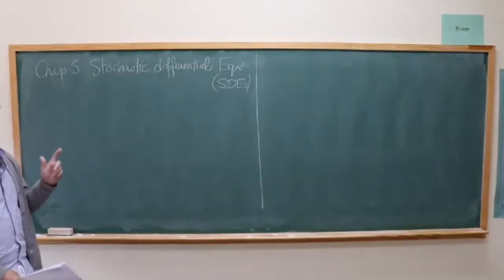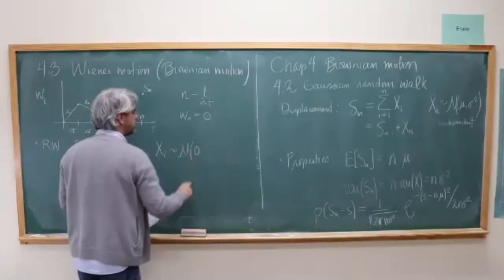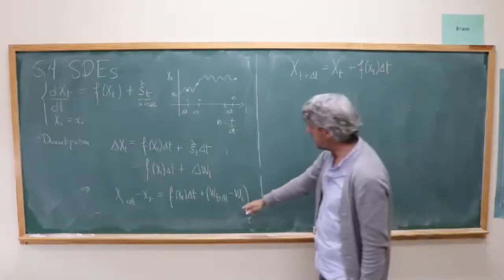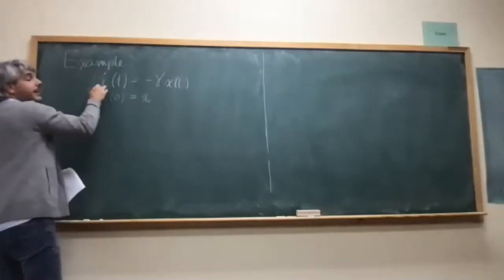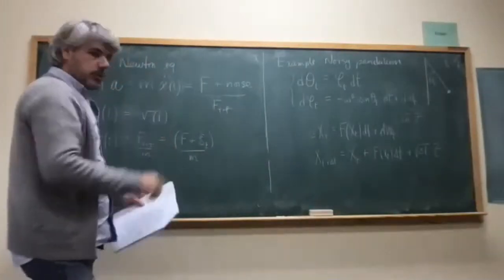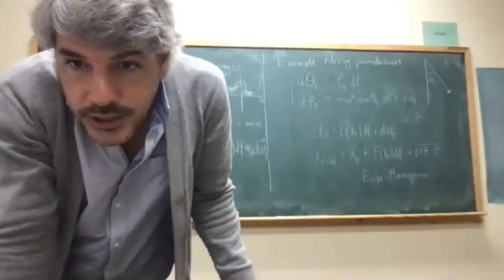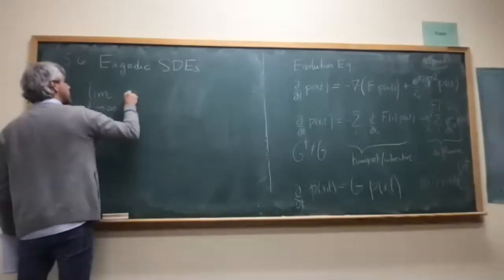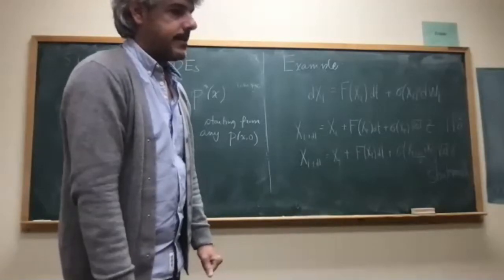Markov processes and applications-3 by Hugo Touchette